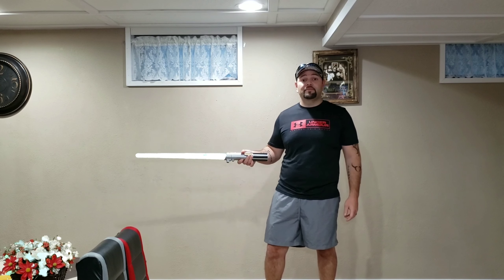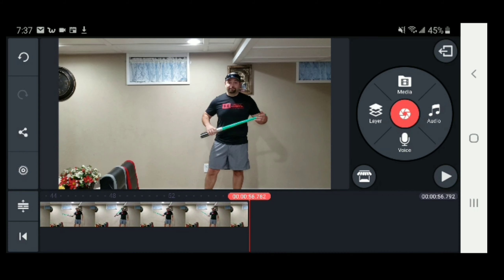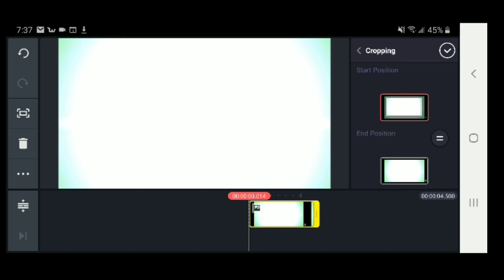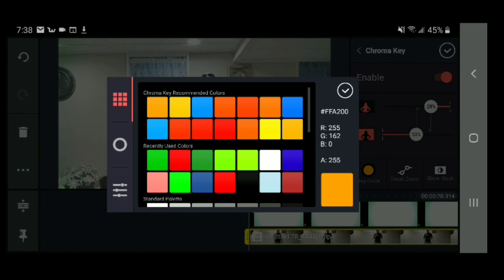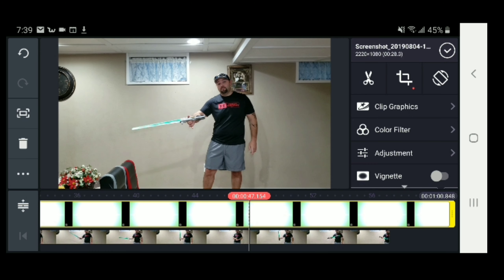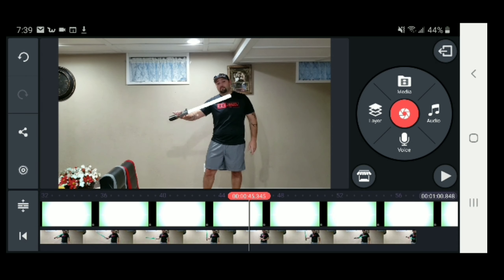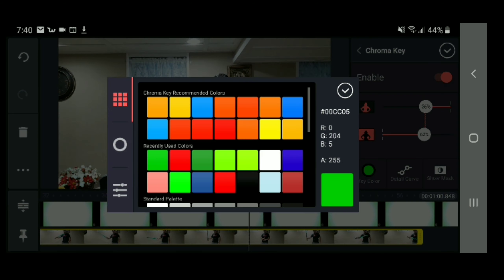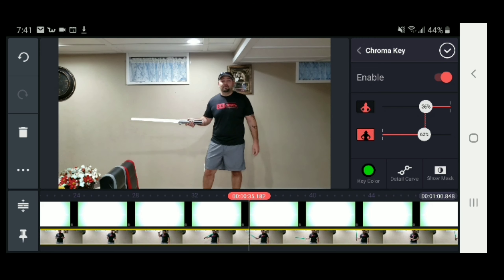Super easy lightsaber effect ( with green screen/chroma key ) on your phone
I always thought that lightsaber affects were hard, But this trick is very easy and it can be done on your phone. enjoy.

star wars effects lightsaber easy tutorial kinemaster tricks hack